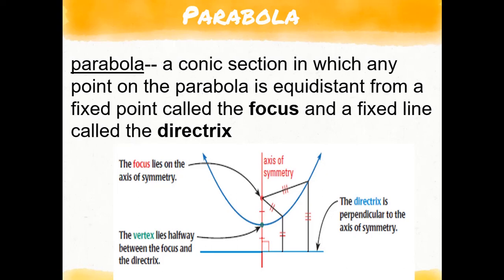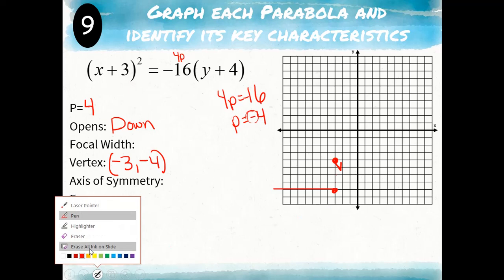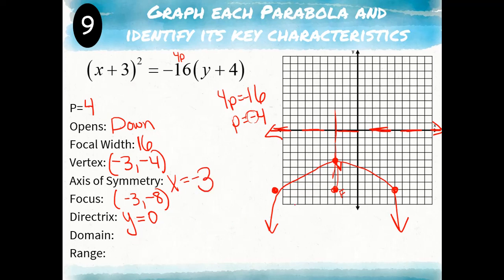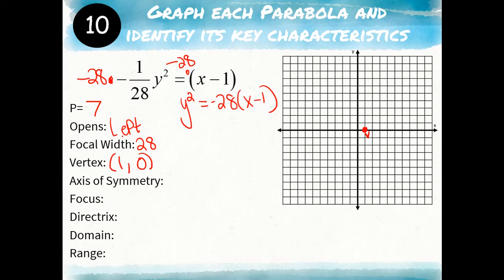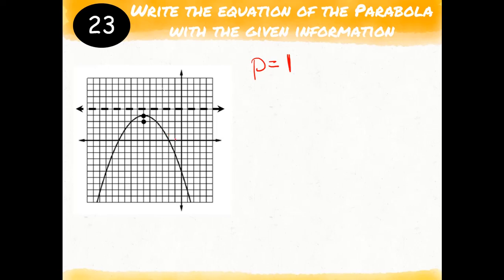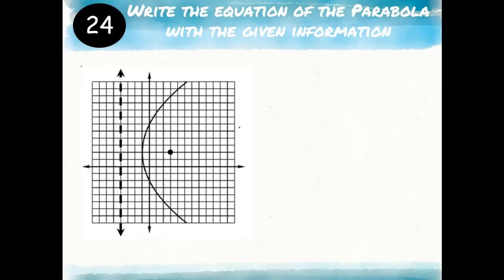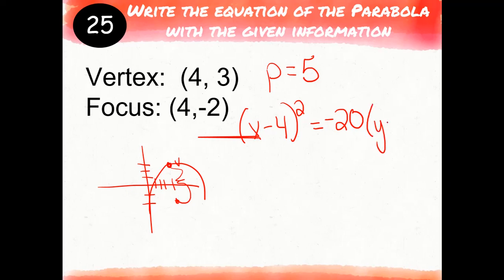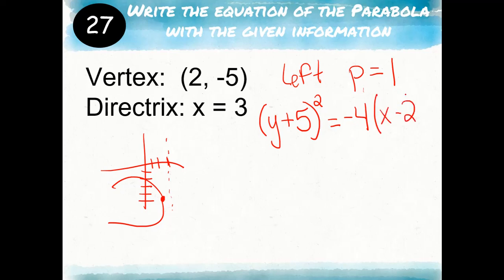Unit 10: Graphing Translated Parabolas in Focus Directrix Form